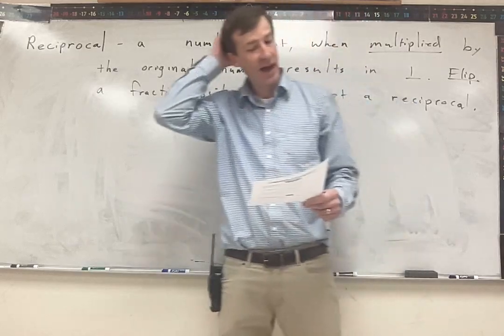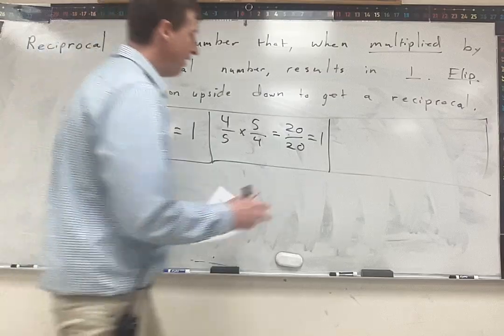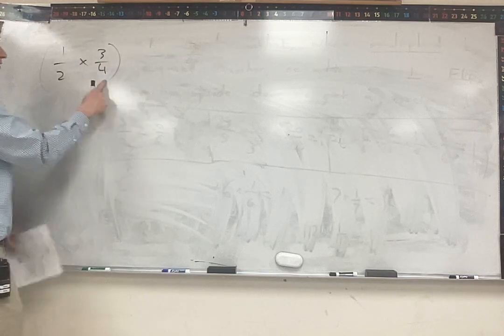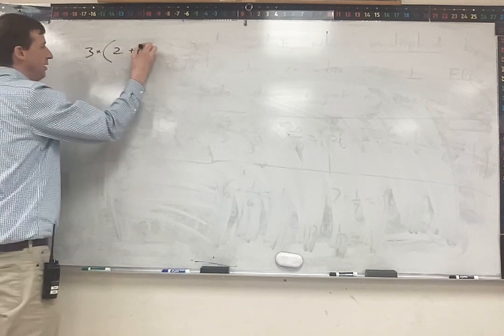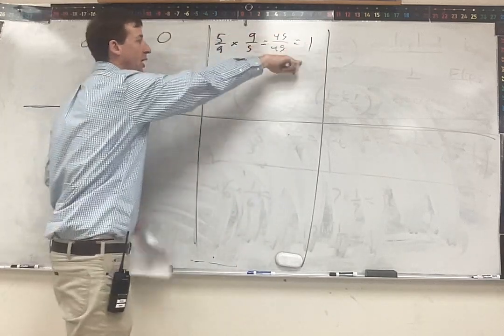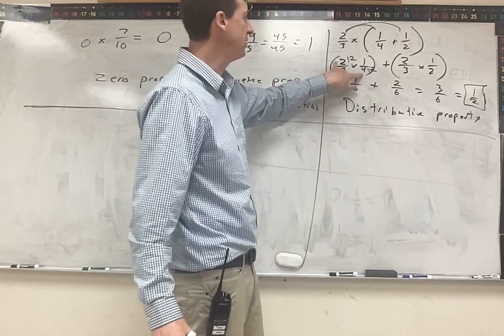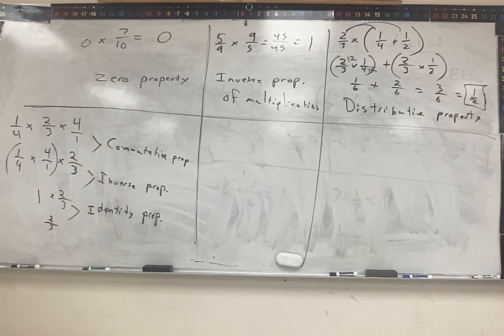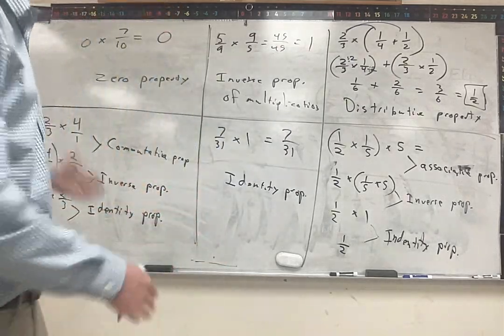8.2 Notes - 6th Grade Math